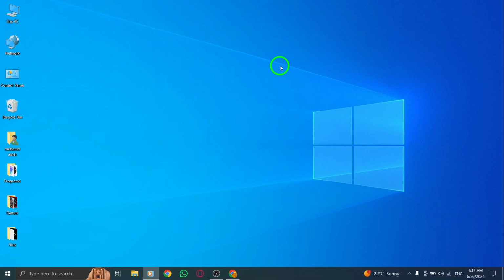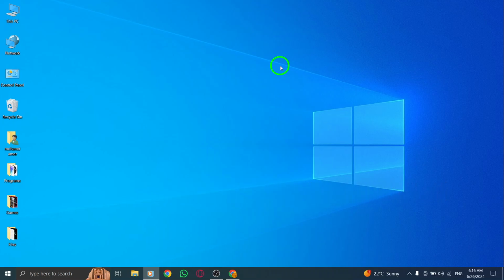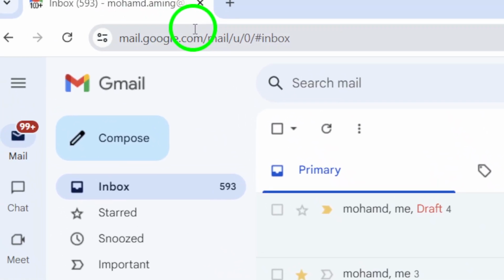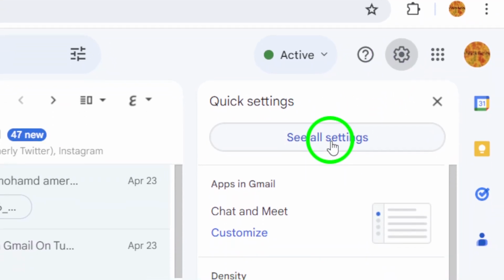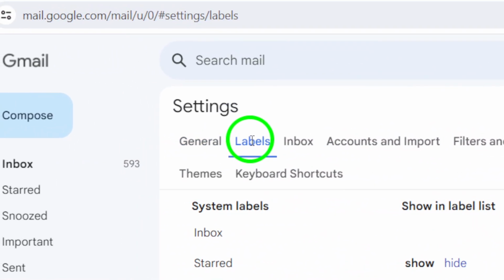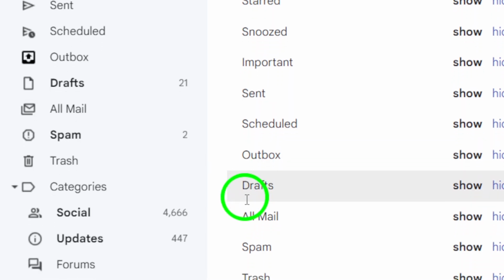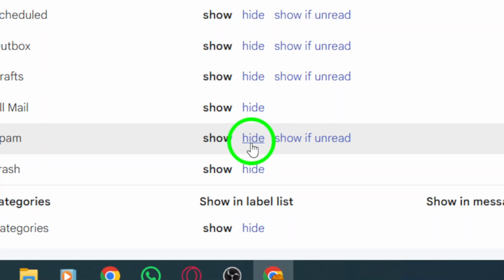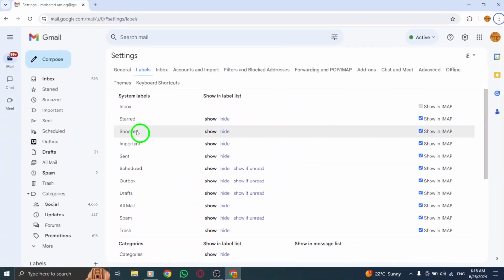How To Hide Spam Emails In Label List On Gmail On PC (New Update)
Learn how to efficiently manage your Gmail account by hiding spam emails in your label list on PC with this easy tutorial. Follow these simple steps to keep your inbox organized:

1- Open Gmail.com
2- Click on the gear icon in the top bar
3- Select "Open all settings"
4- Navigate to the Labels section
5- Locate "Spam" and click on "hide"

Take control of your inbox clutter and streamline your email experience today.